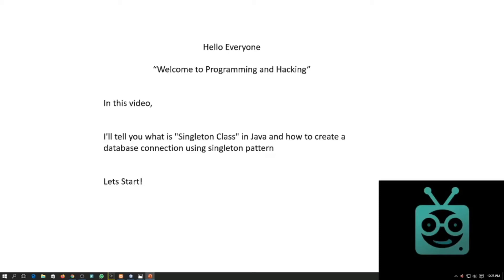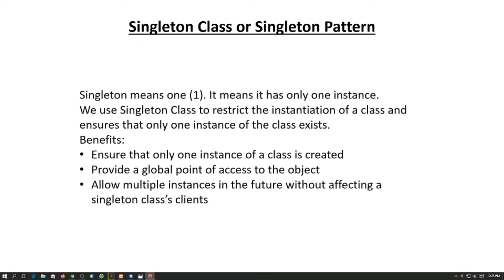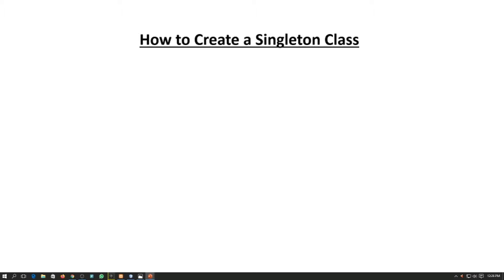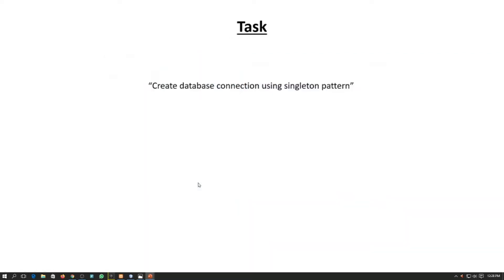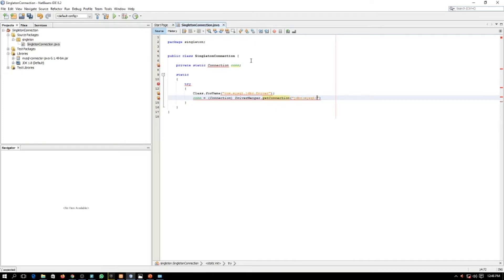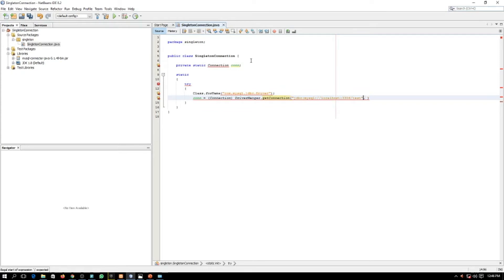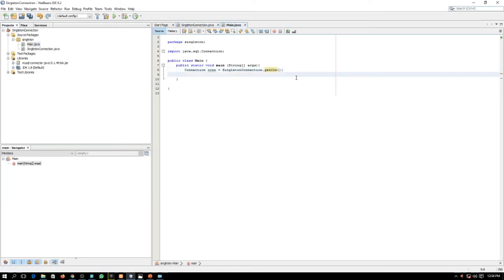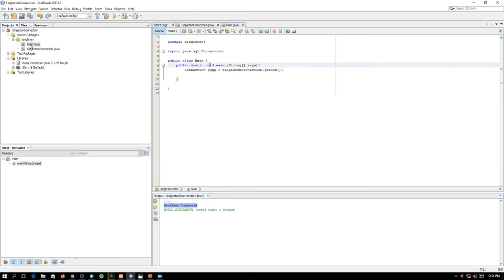"Singleton Class" in Java [ Create a database connection using singleton pattern ]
I'll tell you what is "Singleton Class" in Java and how to create a database connection using singleton pattern

Singleton Class
Single Pattern
Singleton Class in Java
Database Connection in Java